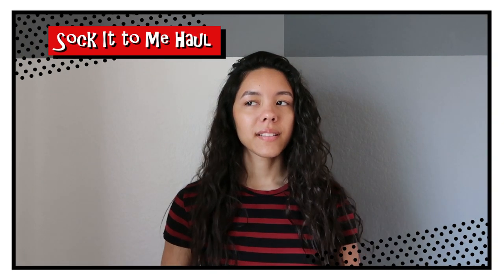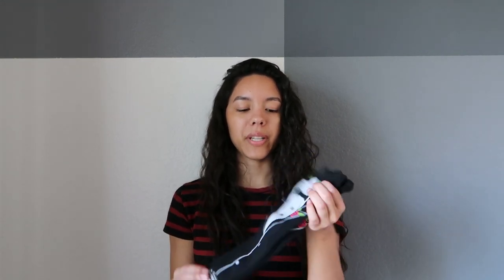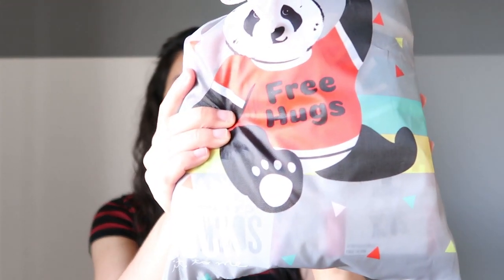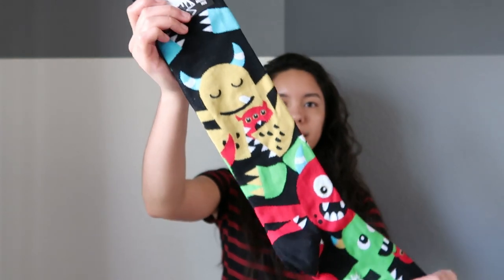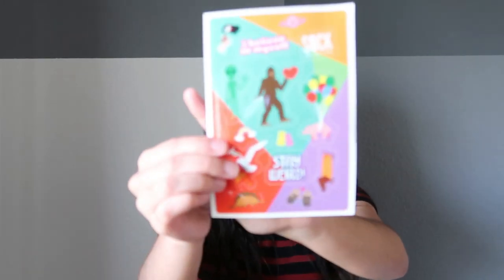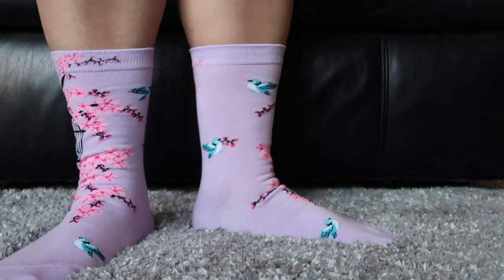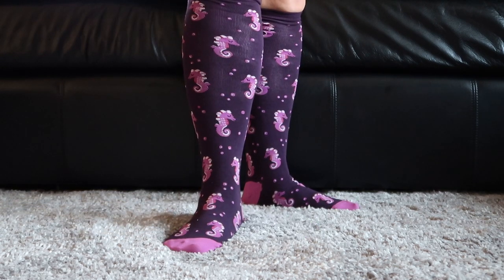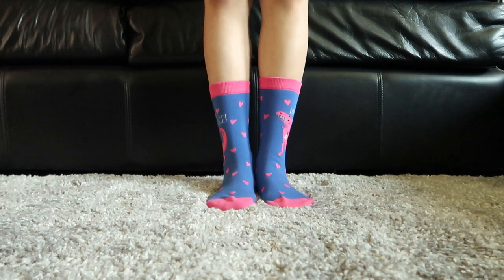Sock It to Me Haul!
I thought it would be fun to show the socks I purchased from Sock It to Me. It's a brand I really love and I literally wear Sock It to Me socks every single day. If you're looking for some cool socks you should definitely check out Sock It to Me's website. The link to their website is just below this paragraph. I've also listed all the socks in this vlog as well. Hope you enjoyed this vlog!

Socks In This Vlog:
Tuxedo Cat Crew Socks
Monument Valley No Show Socks
Spring Fling Crew Socks
A Trip To The Moon No Show Socks
Monster Hug Knee High Socks
Women's Tetris Retro Logo Crew Socks (They also have these in Men's)
Seahorse Knee High Socks
You're Grate! Crew Socks
STRETCH-IT Area 51 Socks
Hearts Knee High Socks
Love Is Fierce Crew Socks

Song: Bluesed and Abused - Quincas Moreira

Uploading every Sunday!